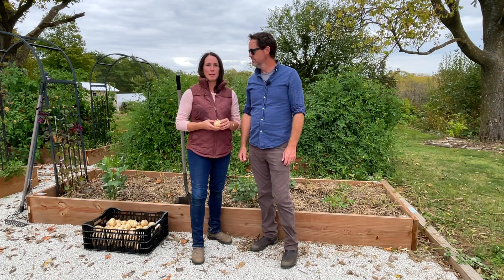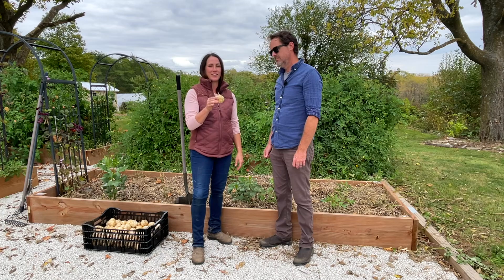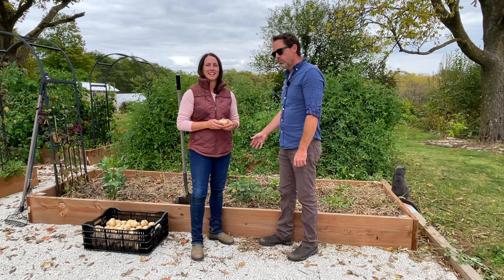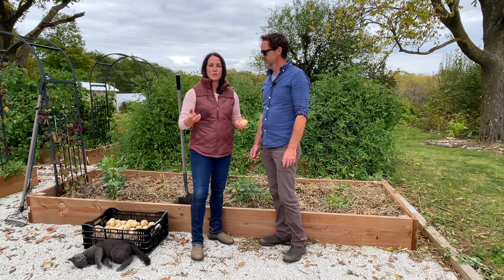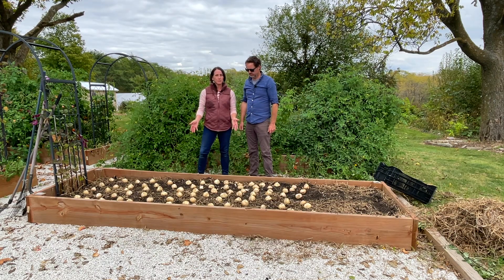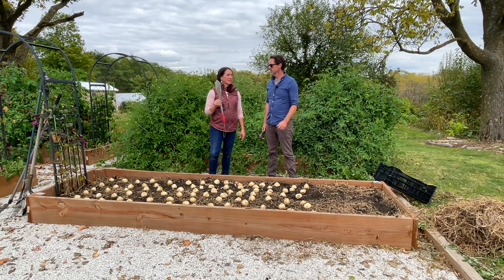Fall Planting Fritillaria For Spring Blooms | PepperHarrow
We show you how we plant Fall fritillaria for blooms the following spring.

Growing Supplies:
Floral snips
Earthway Seeder
Wilcox Bulb Tool
Dosatron Fertilizer Injector
Organic Liquid Fertilizer
Sunbelt Fabric
Growing Trays
Plant Labels
Greenhouse Shade Cloth

Farmers Market Supplies:
Table Cloths
Bouquet Paper

Organic Insect Control:
Insecticidal Soap
Neem Oil
Milky Spore
Sticky Traps
Bug A Salt

Deer Control:
Electric Fence Charger
Step-In Posts

Workwear:
Garden Gloves
Work Gloves
SPF Sunshirts:
Footwear:
Adam’s Favorite
Jenn’s Favorite
Muck Boots
Pants:
Adam’s Favorite
Jenn’s Favorite